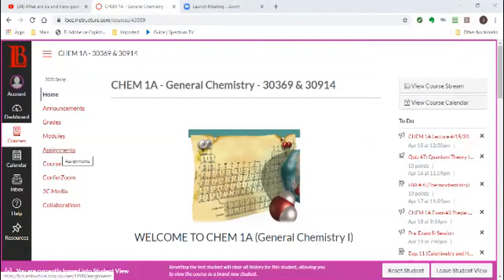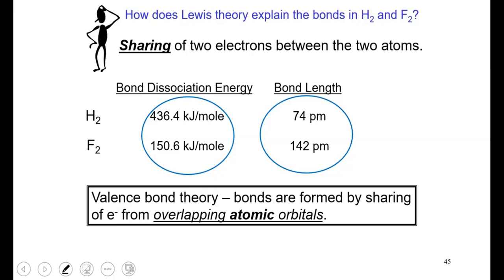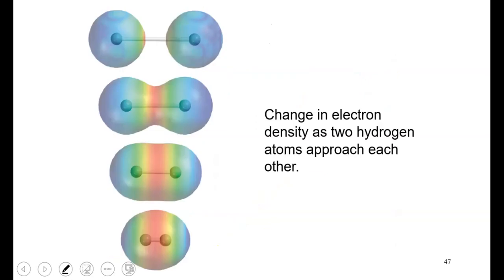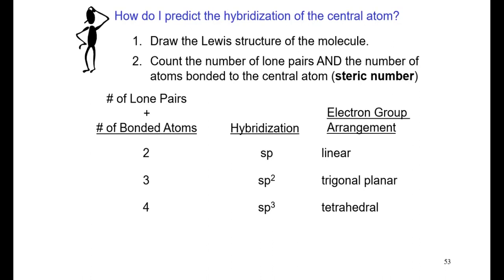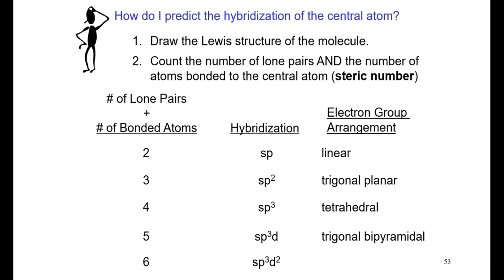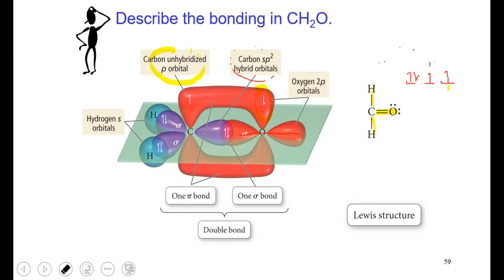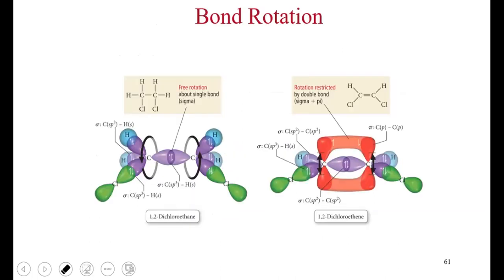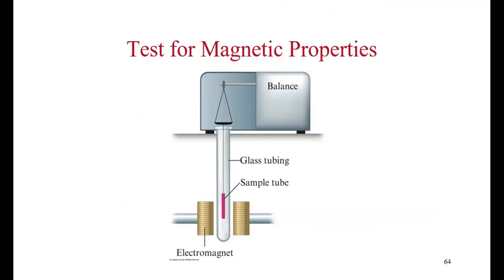CHEM 1A VB Theory 042920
The VSEPR model helps us to predict the shapes of molecules. However, how does chemical bonding actually happen? How do atoms form chemical bonds? Here we discuss the Valence Bond Theory, which proposes that atoms form bonds by overlapping both atomic or hybrid orbitals. Lecture from 4/29/20.